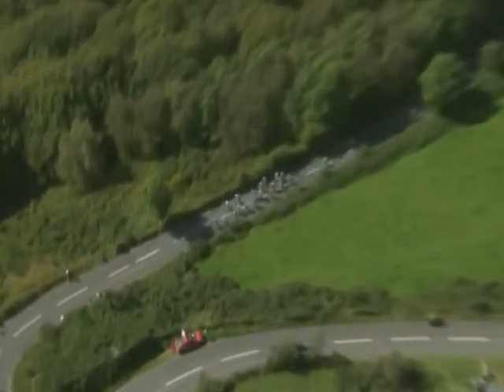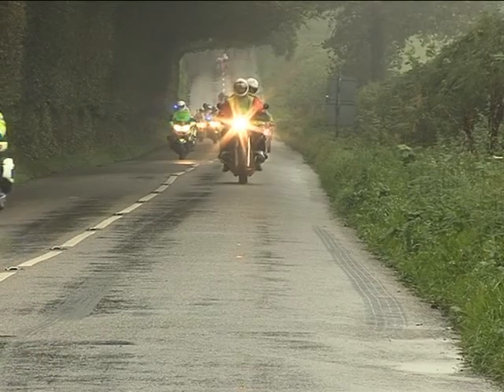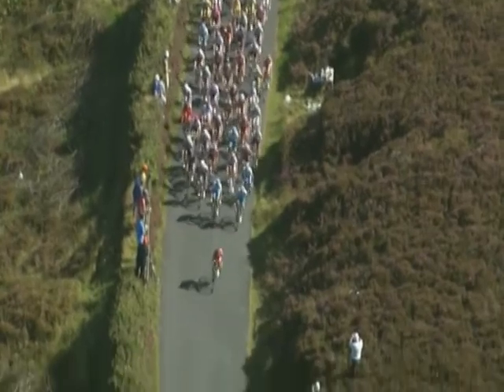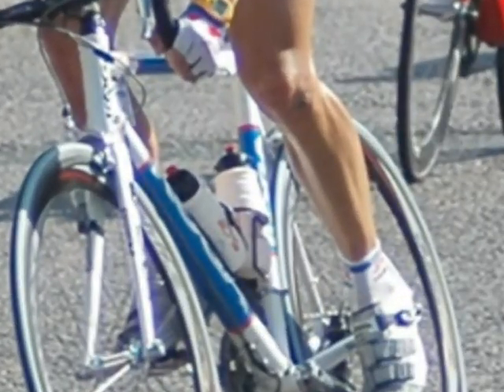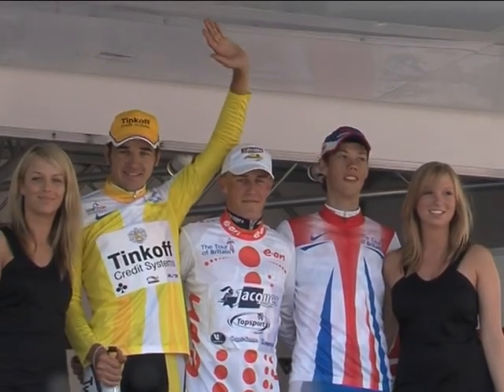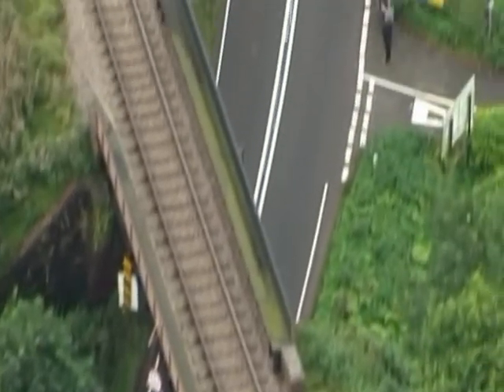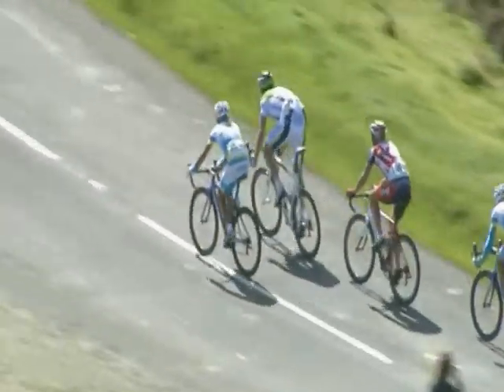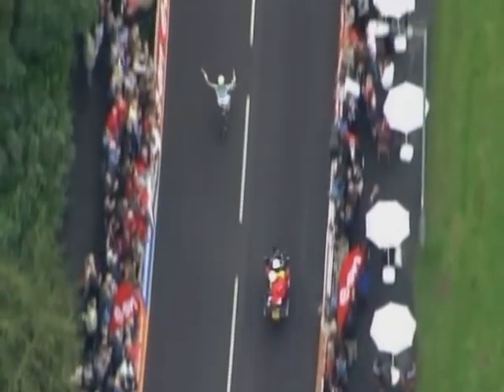How the Tour of Britain Works Part 2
This second part explains why not every rider in the race is expecting, or even trying, to win it, but instead are playing supporting roles for other team members, and also why riders sometimes cooperate with members of rival teams.  There's an explanation of some of the terms used in cycle racing, including translation of many of the French words used.  By the end, you'll have realized that there's a lot more going on in a cycle race than just everyone trying to be first!